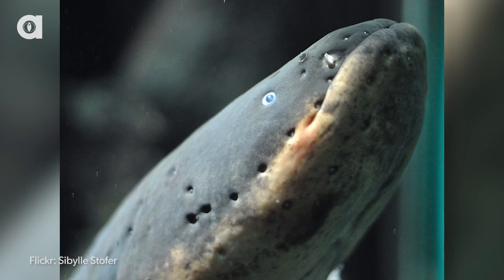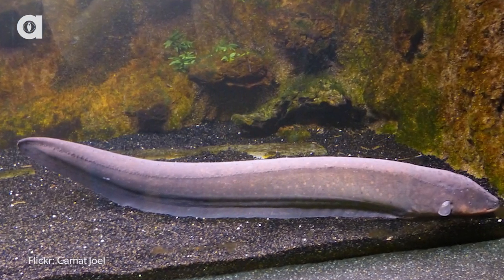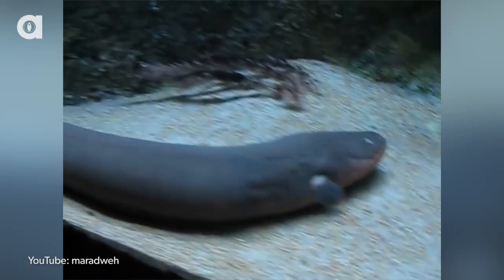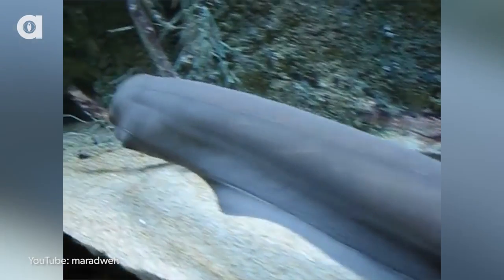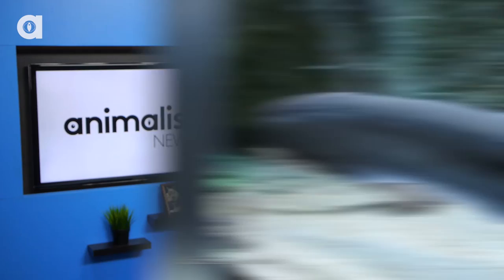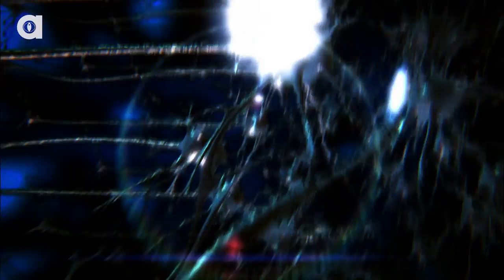How Can a Fish Be Electric?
There are several groups of fish that are able to produce electricity. How did they evolve to be able to do this?